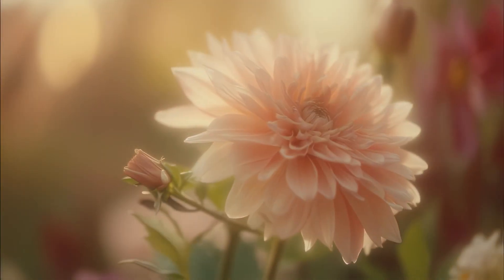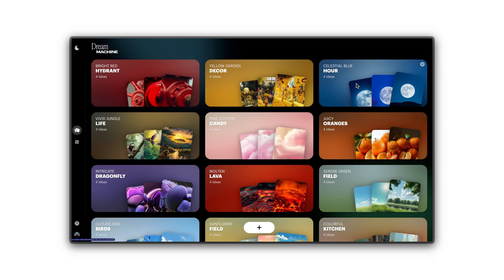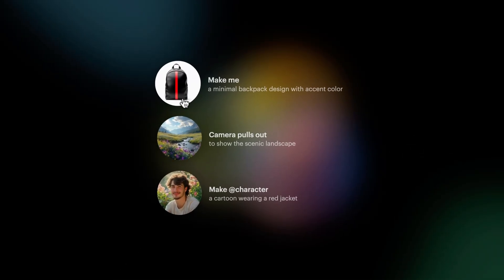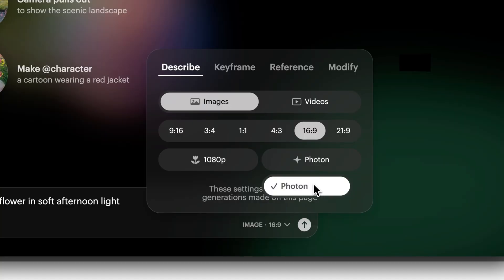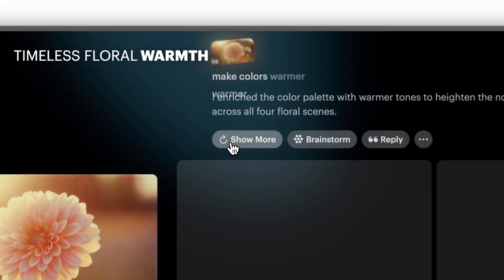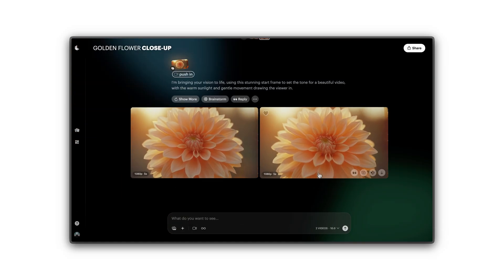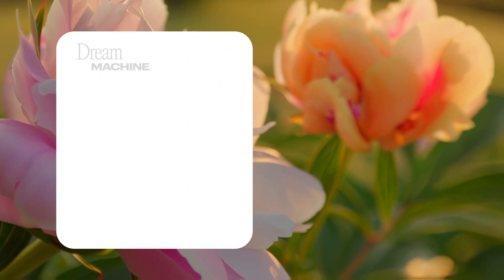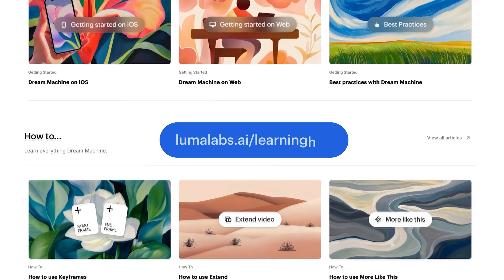Getting Started With Dream Machine by Luma AI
Bring your imagination to life in just minutes with Dream Machine by Luma AI. In this step-by-step tutorial, we walk you through everything you need to start generating cinematic visuals using our intuitive web platform.

Whether you’re a creator, designer, or just curious about the future of visual storytelling, this guide covers all the core features—from image creation to video animation and advanced tools like keyframes and concept references.

- How to create visuals from scratch using text descriptions
- How to animate your images into smooth, cinematic videos
- How to refine and remix your creations with advanced tools
- How to share your boards and collaborate with others

Pro Tip
Want even more control? Try features like keyframes, camera concepts, and visual references to guide your output with precision.

Chapters:
00:00 Intro – What is Dream Machine?
00:25 Setting Up Your Account & Boards
01:00 Creating in Dream Machine
01:45 Image Mode Features
02:30 Making Videos from Images
03:00 Adding Camera Motion, Sound & Sharing
03:35 Advanced Tools & Creative Features